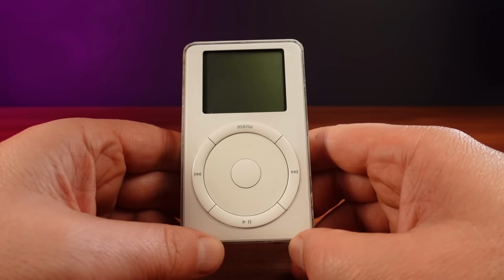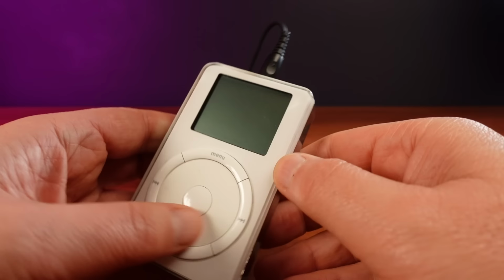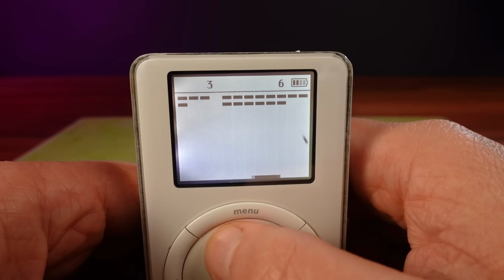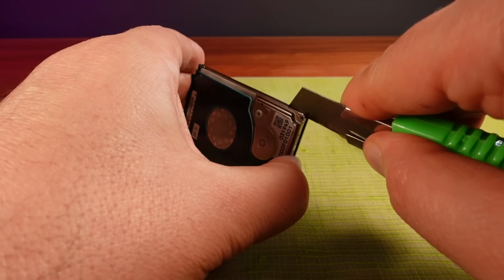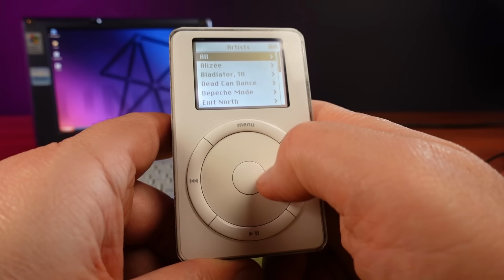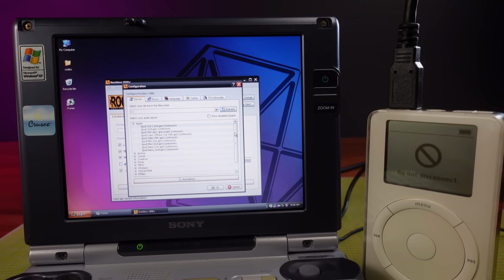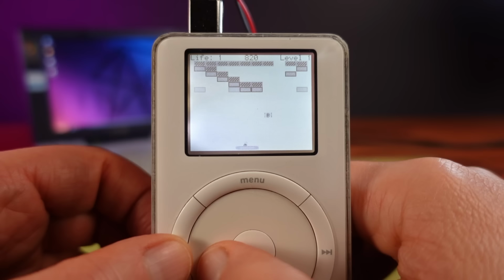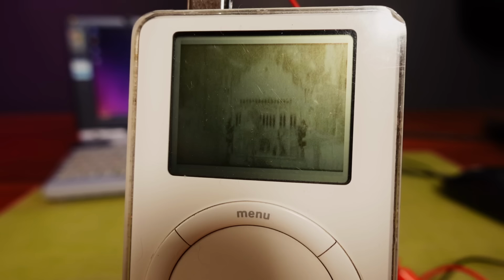A New Way To Use The Original iPod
One of the first iPods upgraded with a new operating system. So powerful it can run DOOM, on an Apple iPod classic model from 2002 with black and white display and a spinning hard drive.

YouTube short: Will it run?

Rockbox is a free replacement firmware for digital music players